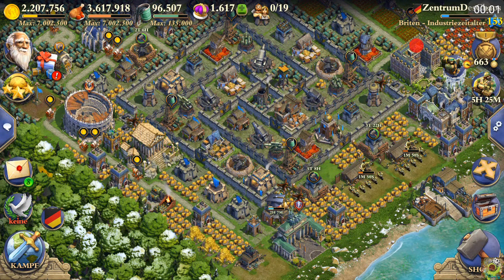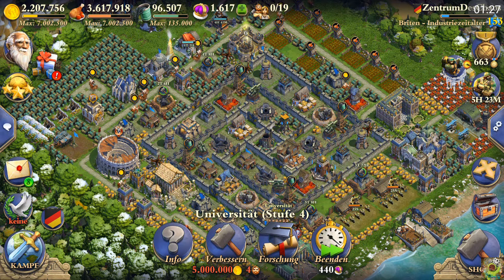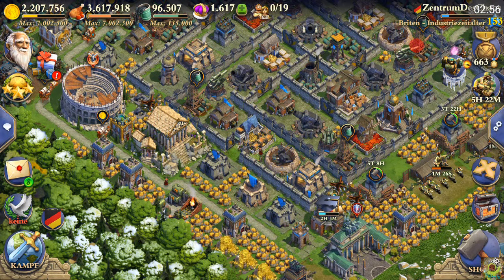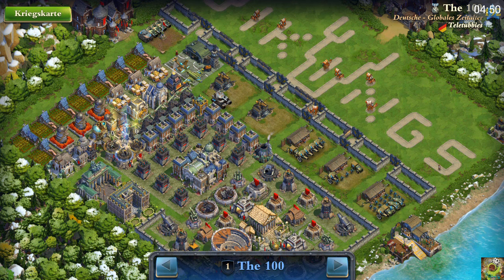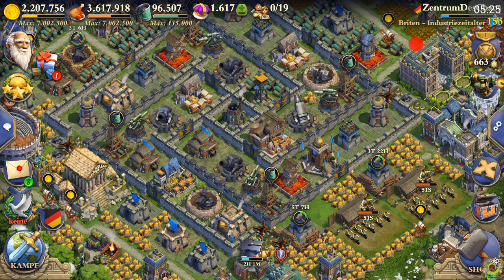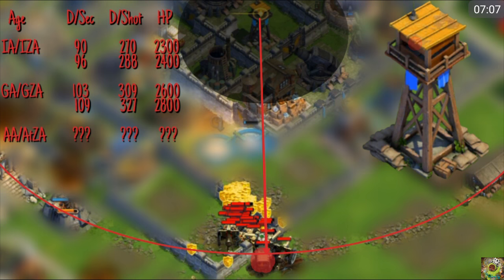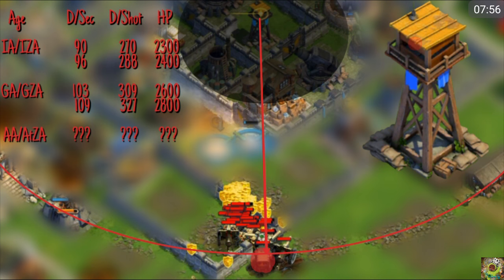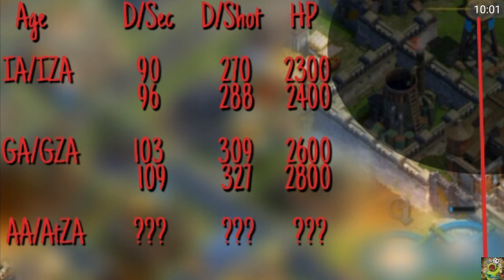#310. DomiNations - Sniper Tower Guide! + Re-implementation of food-wall update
Let's talk about the sniper tower building! All ascpects, Pros, Cons and location recommendations.

+ Update about the re-implementation of the food wall-uograde opportunity